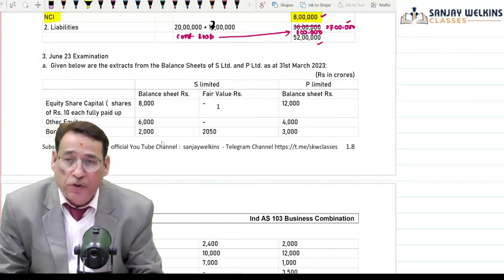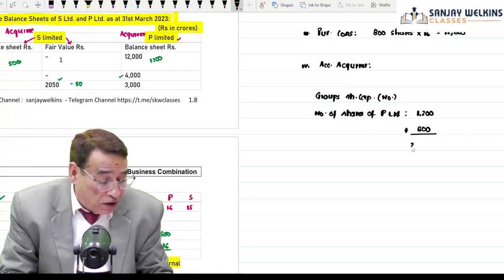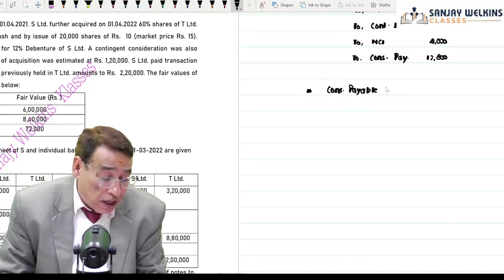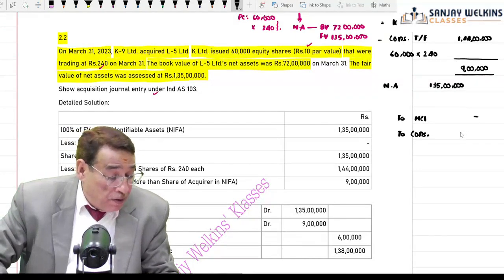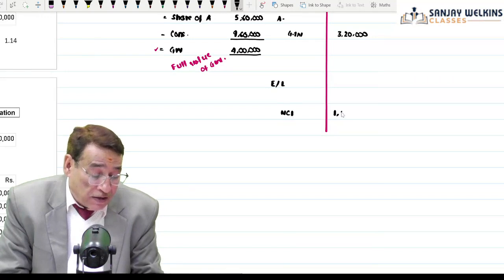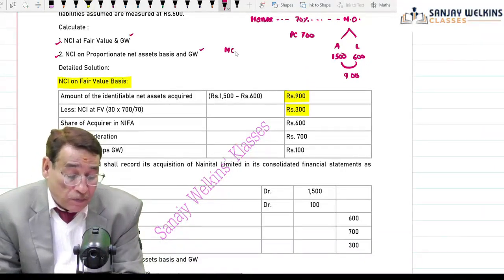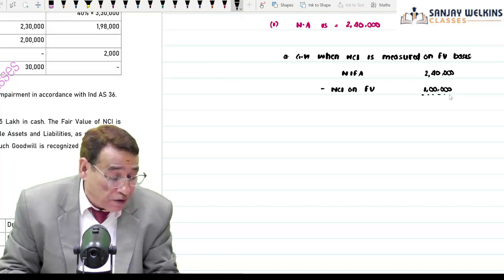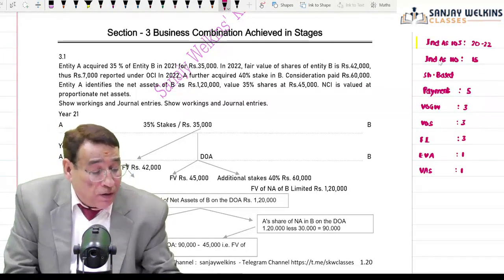CMA Final CFR Full English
Ind AS 103 Demo 2